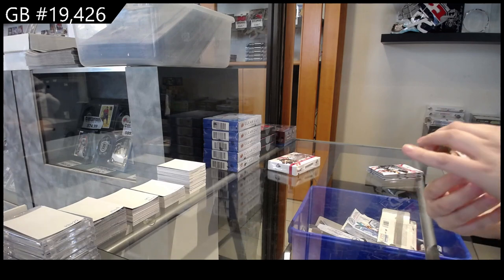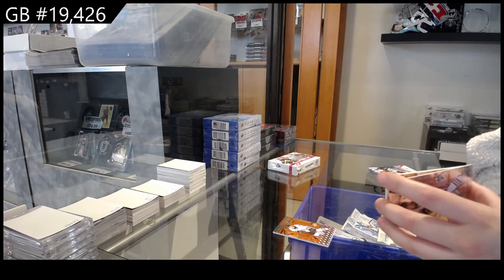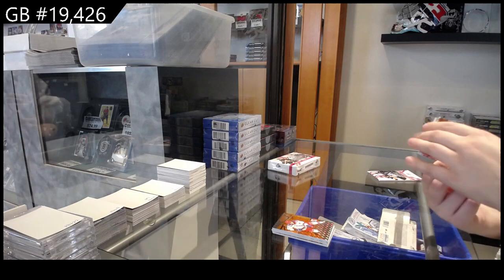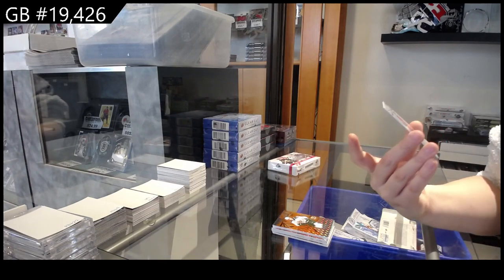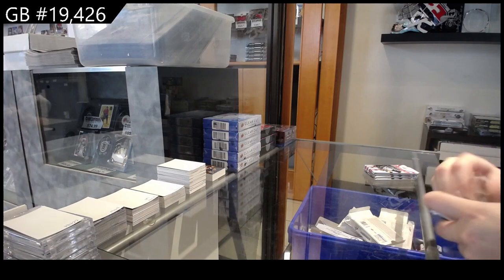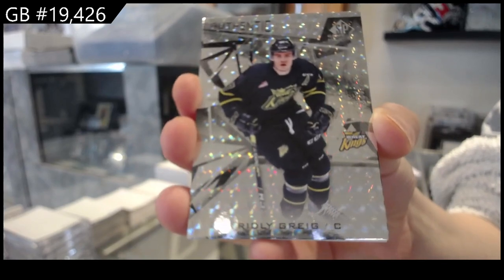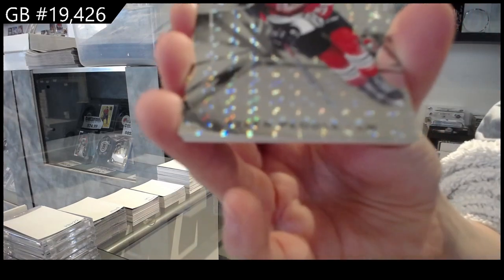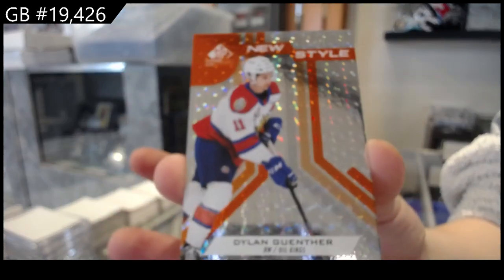21-22 Upper Deck SP Game Used CHL Hockey 2 Box Break - C&C GB #19,426